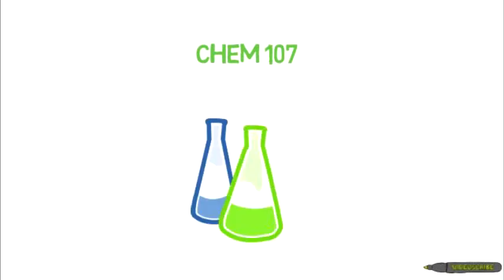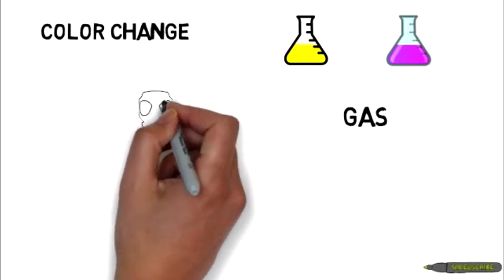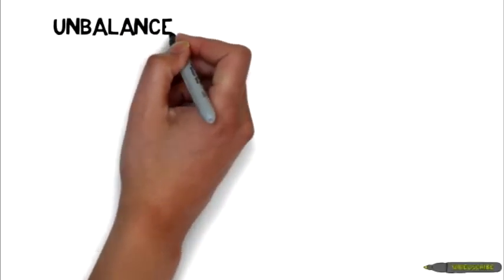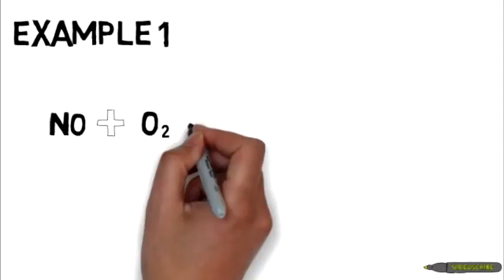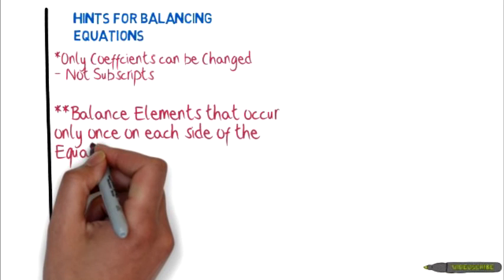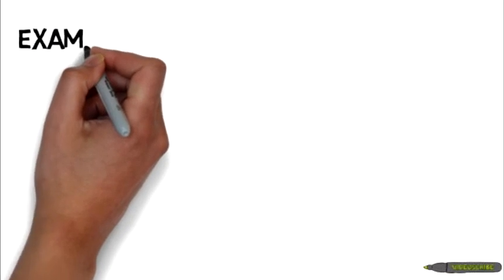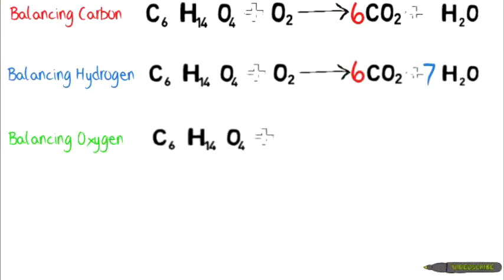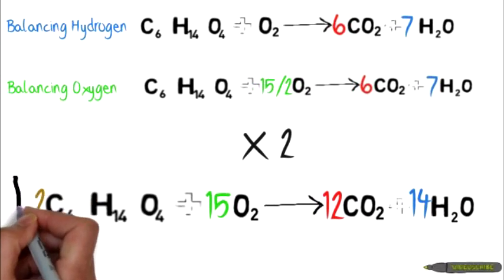Balancing Chemical Equations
Learn how to balance chemical reactions and equations